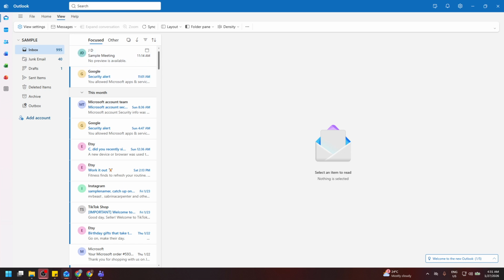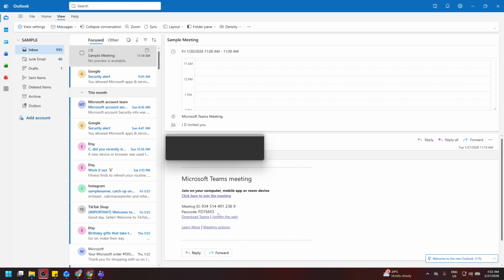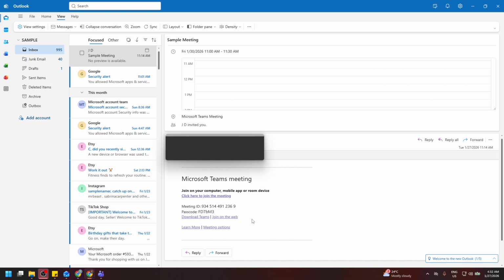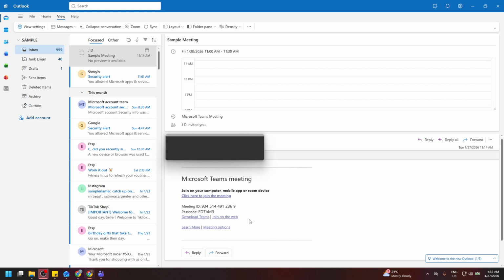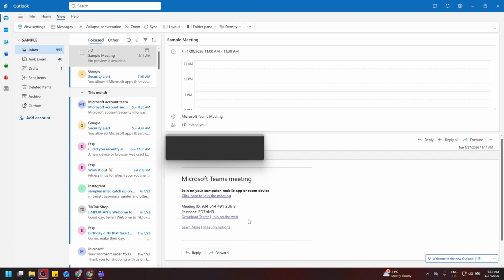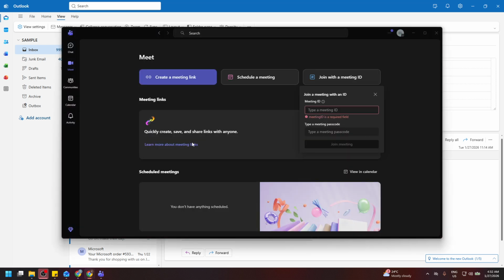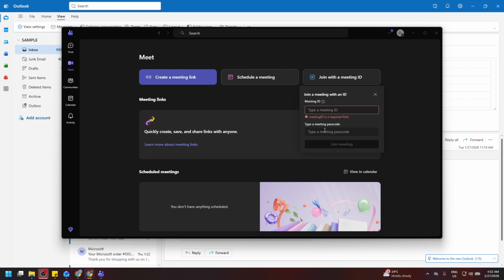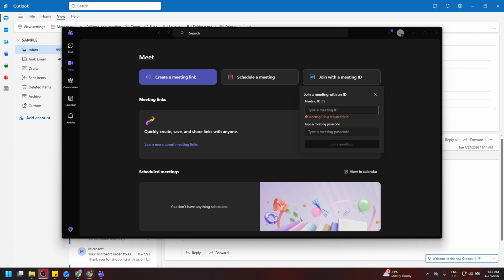How to Join a Teams Meeting From Outlook [2026 Full Guide]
How to Join a Teams Meeting From Outlook

In this video, we show you exactly how to join a Teams meeting from Outlook to ensure a seamless transition between your schedule and your collaborative sessions. Mastering this cross-platform functionality is essential for maintaining punctuality and professional efficiency in a modern digital workspace.

We utilize the calendar dashboard and meeting invitation parameters to initialize the communication bridge between both applications. Leveraging this specific tool improves workflow, organization, and project quality by centralizing your meeting access points and reducing the technical friction associated with virtual collaboration.

Technical Specs:
Software: Microsoft Outlook & Microsoft Teams; Feature: Integrations & API.